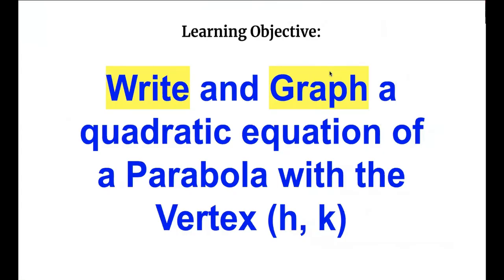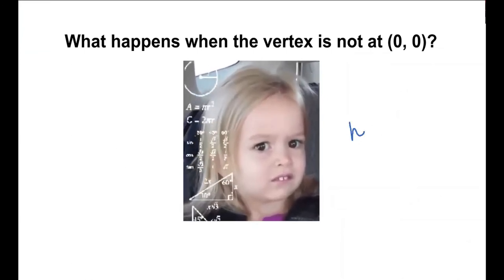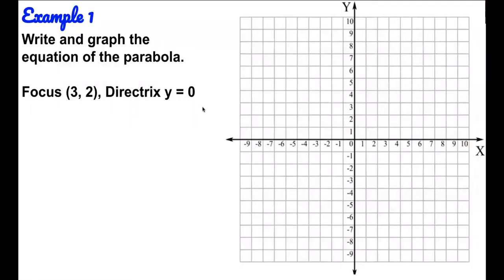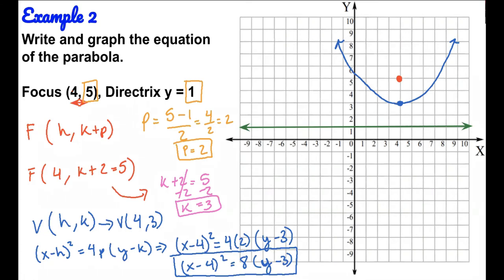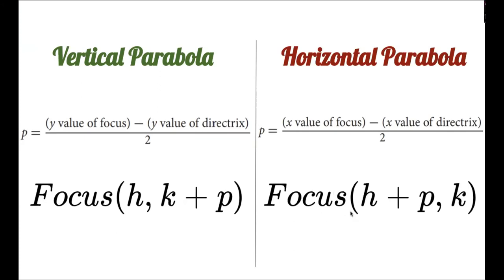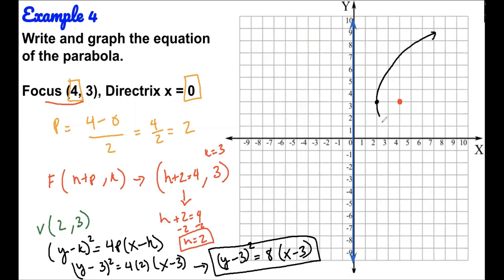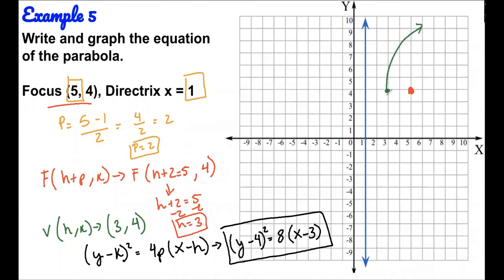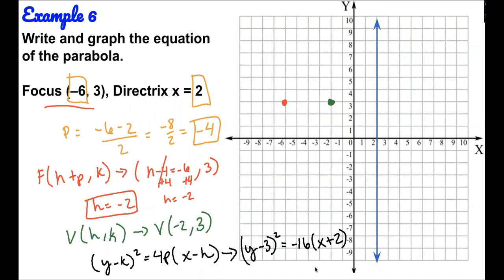Module 7 Ch 4.2b - Parabolas with Vertex at (h, k)